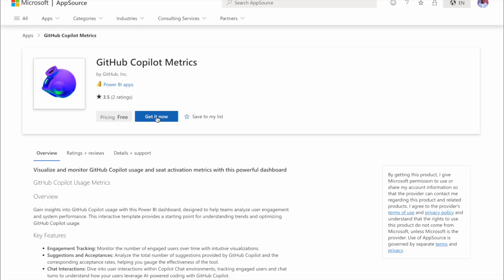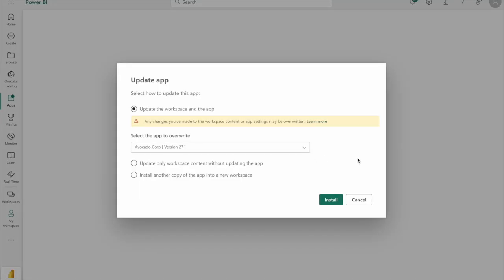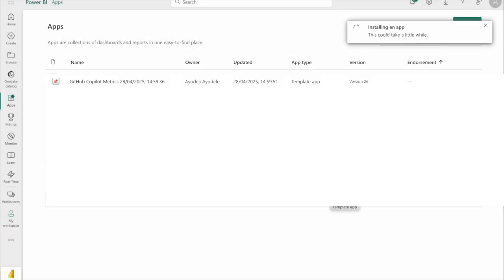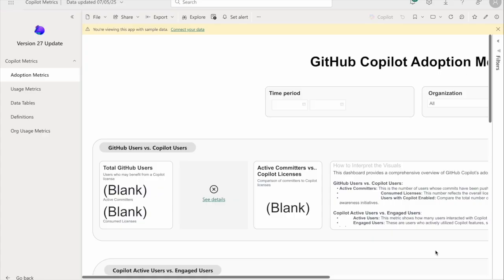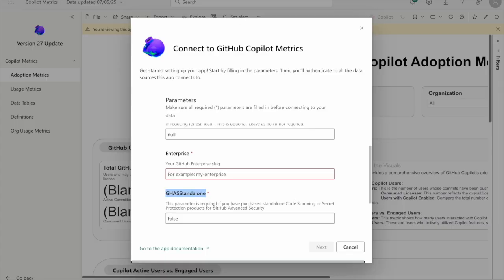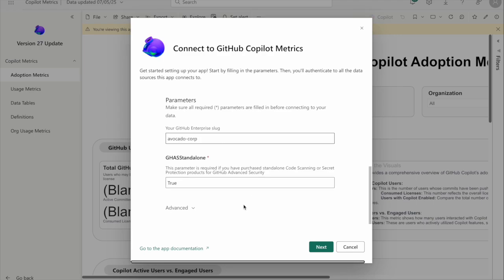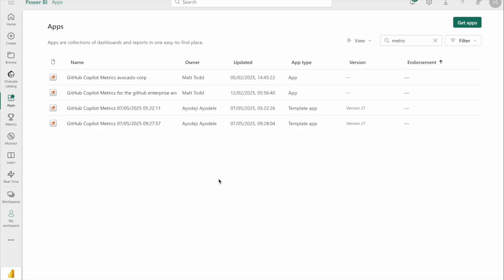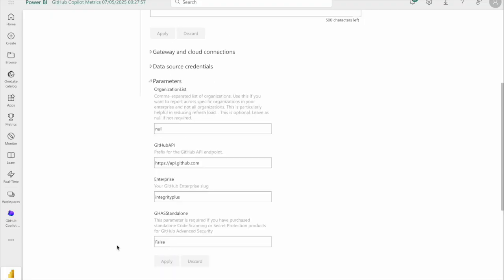GitHub Copilot Metrics Power BI App Version 27 Release Update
We made a few changes to the app to accommodate the recent changes to the GitHub REST API for active committers. Here is what you need to know.